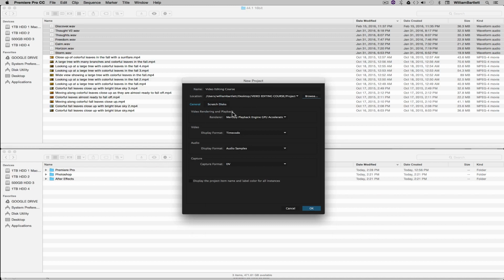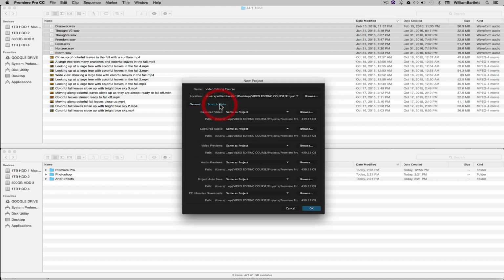02 Starting a New Premiere Pro Project